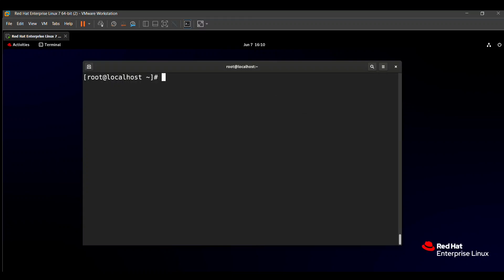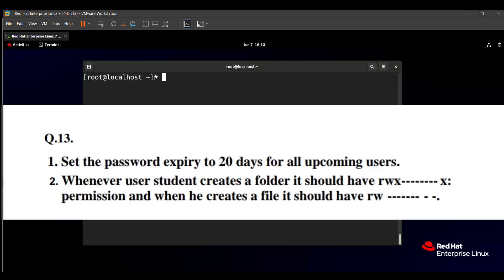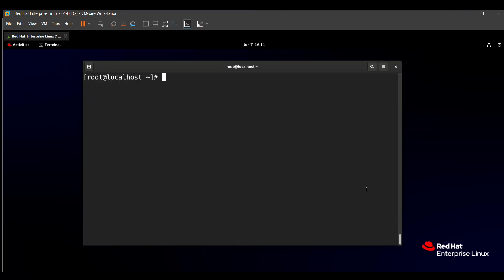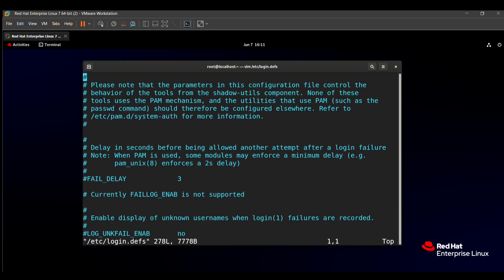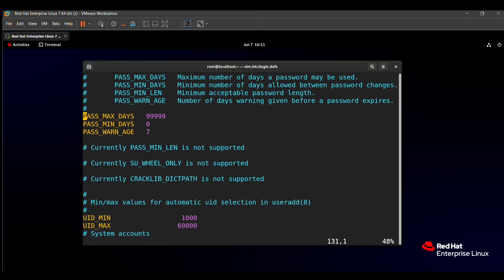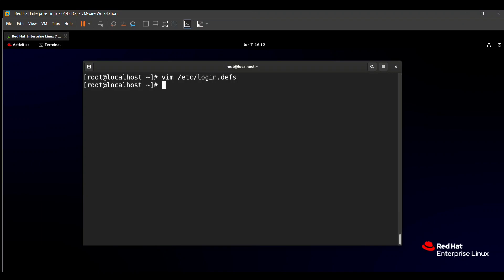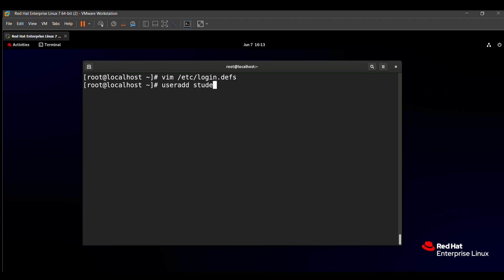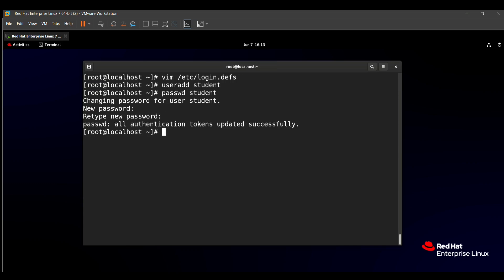RHCSA EXAM QUESTIONS | FILE PERMISSION AND PASSWORD EXPIRY | RHCSA 9 | English Tutorial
Hello guy's in this video I have shown how  to solve RHCSA EXAM Questions with easy method (FILE PERMISSION AND PASSWORD EXPIRY).